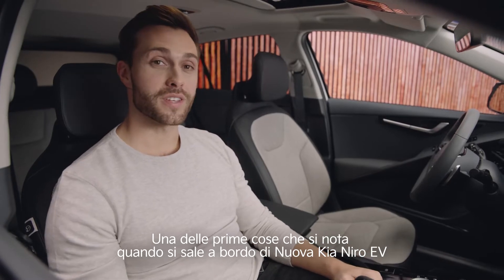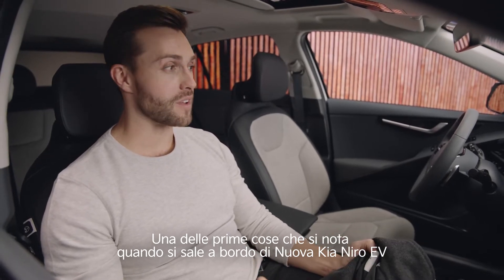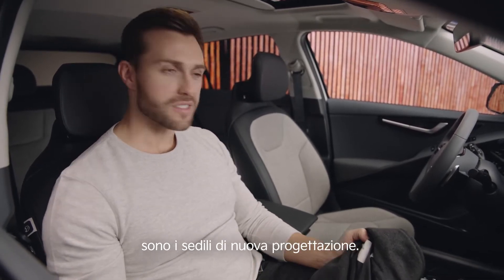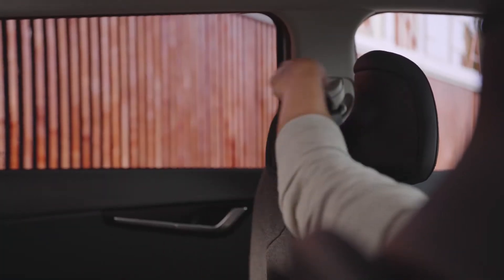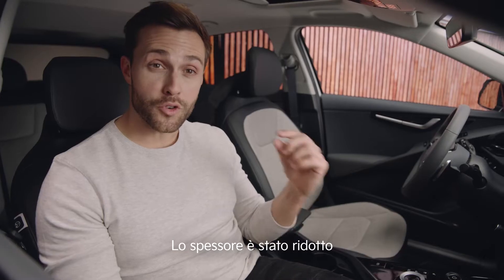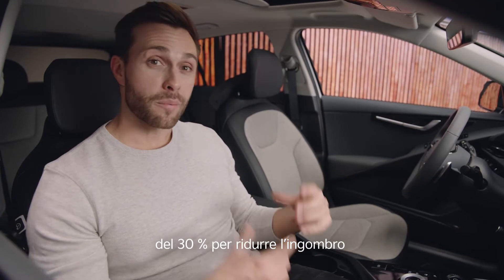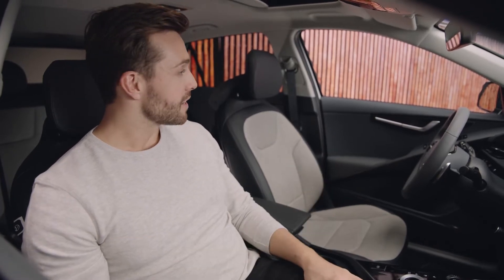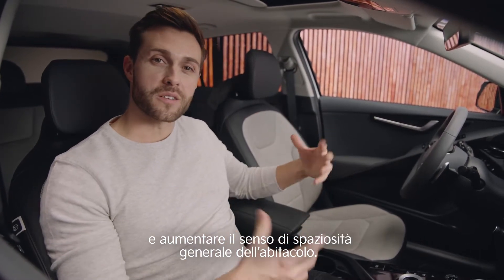Nuova Kia Niro | Comfort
Il connubio perfetto tra estetica e funzionalità.